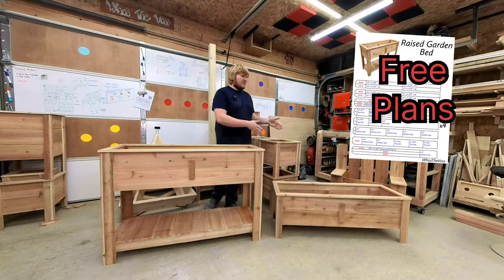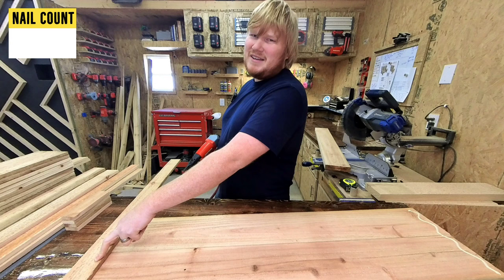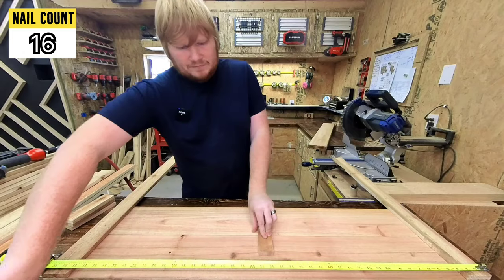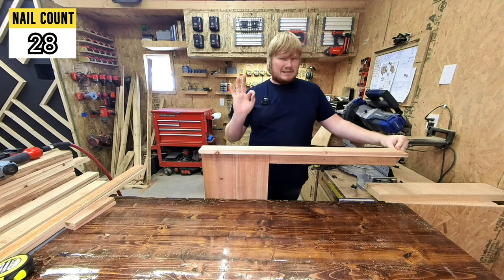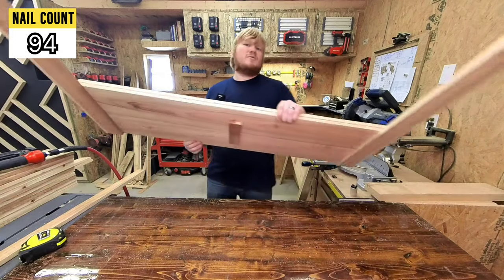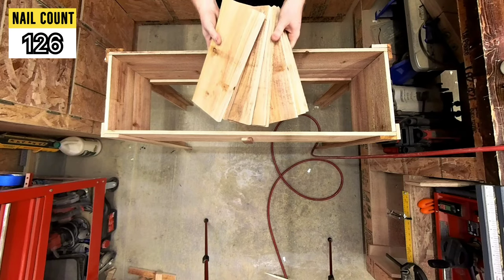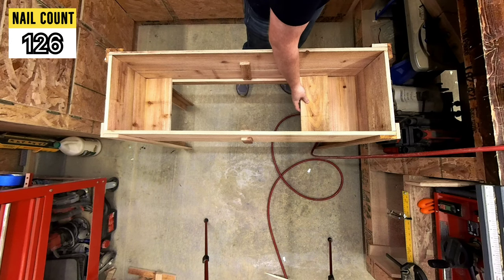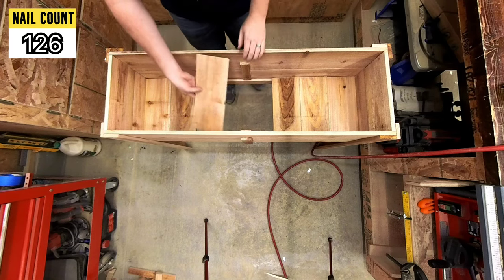Raised Bed Garden Box. FREE PLANS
Planter Box
Picket Planter
Projects That Sell
Make Money Woodworking

Selling for $120 in my area based off my regions demographic

some of the music was muted, it was a whole thing...

today, we are transforming the 7 picket long box into a stylish raised garden bed.
ive had a few requests from you guys and now a couple of customers wanting this taller -planter option, which is great for people with limited mobility, in wheel chairs or someone looking to start a small, but easily accessable garden.

*song*

cut all the pickets down to their correct sizes using the free provided plans. take note that you will be cutting a few full-width pieces from two of the pickets before ripping them on the tablesaw

drop a comment if you like the short-cut version that jumps right to the build, or if you prefer the long-form tutorial where  i cover the cuts for each picket, thats fine too.

ive been fast-tracking the long-box build this year and this is how I do it:

*song*

ive had a few requests from you guys and now a couple of customers wanting this taller -planter option, which is great for people with limited mobility, in wheel chairs or someone looking to start a small, but easily accessible garden.

*song*

*song*